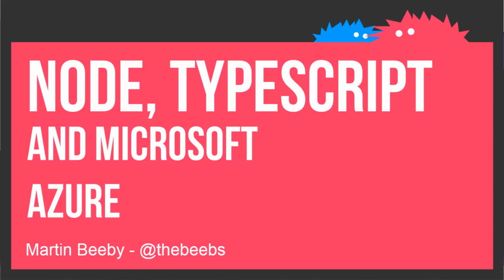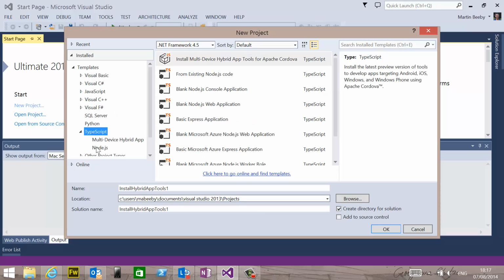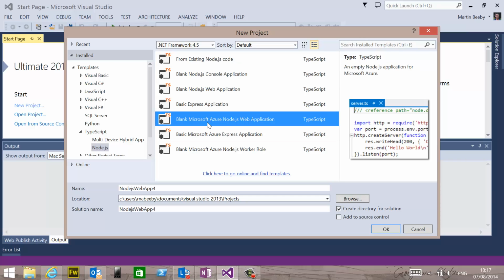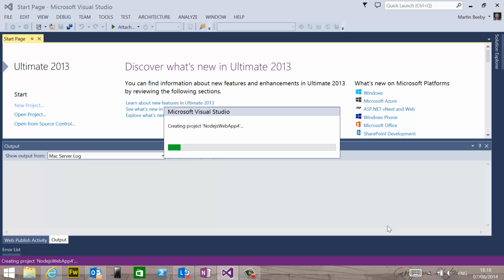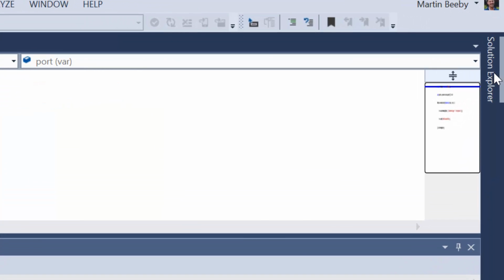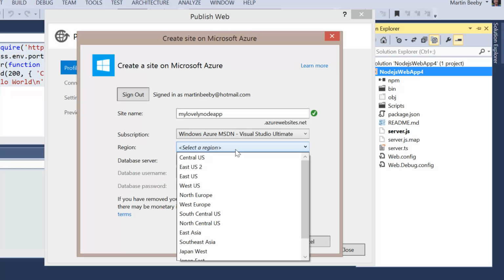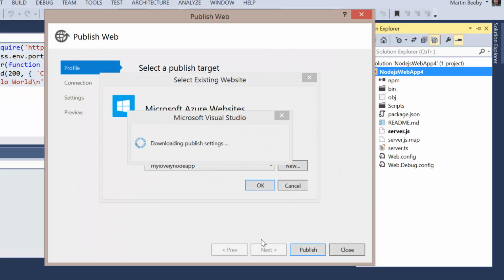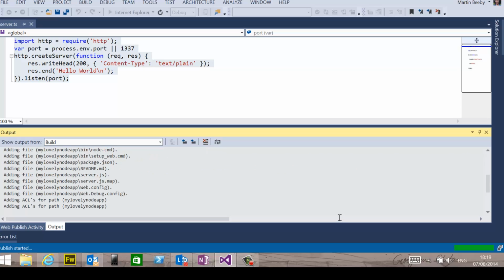How to use Node.js, TypeScript, Azure and Visual Studio to deploy a website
Using Visual studio to build a TypeScript Node.Js application.